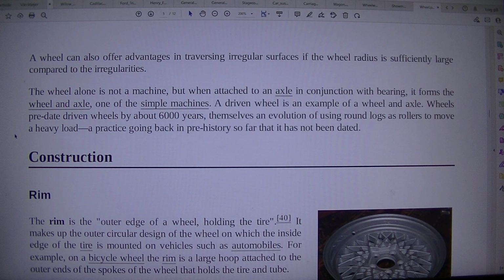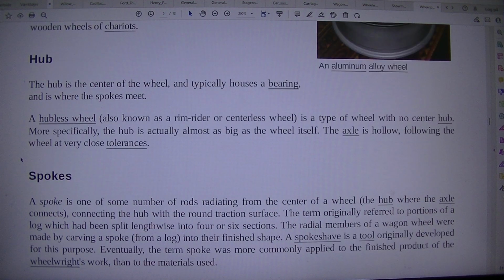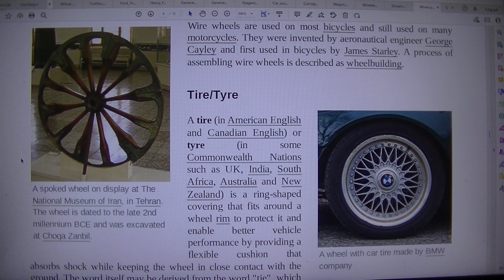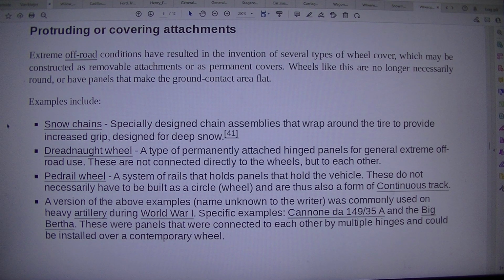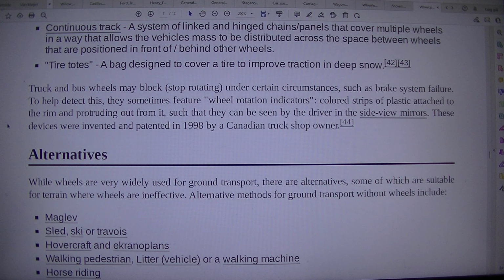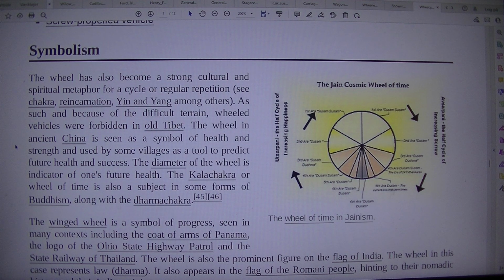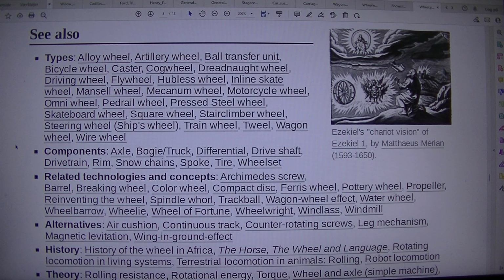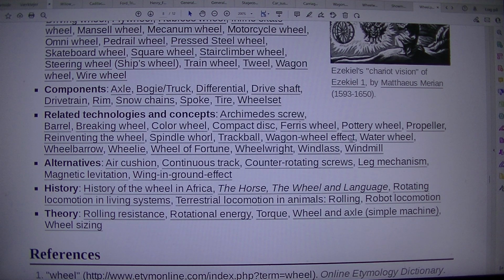MongoTV_8847 - LOOKING AT GAMER PC HARDWARE - Part 1725 - Wheel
PART 1725 - Wheel (This video is 2 Part : Part 1724 to Part 1725). They are on my playlist with name "MONGO TV - LOOKING AT GAMER PC HARDWARE") I like try do this, to get help read difficult technical English text loud. That will help me a bit to understand the text :-) Maybe this video could be helpful for some other too, that don't speak and read English very well :-) Have a good day too.